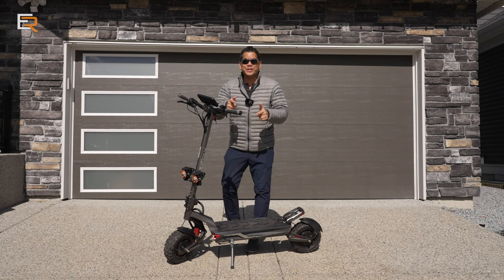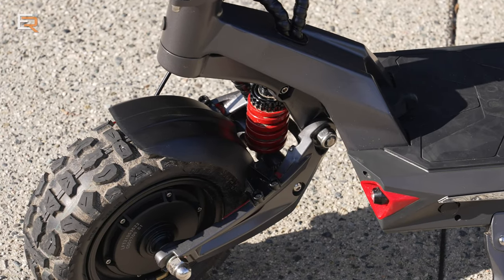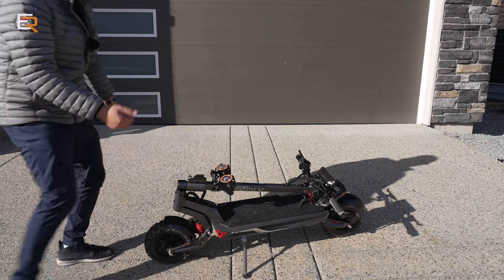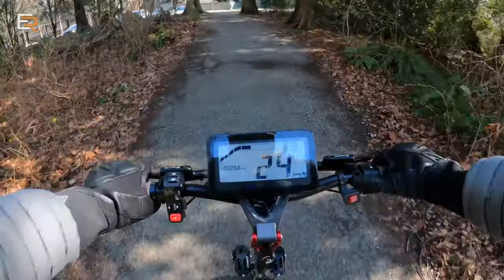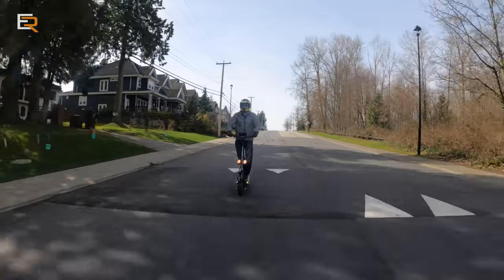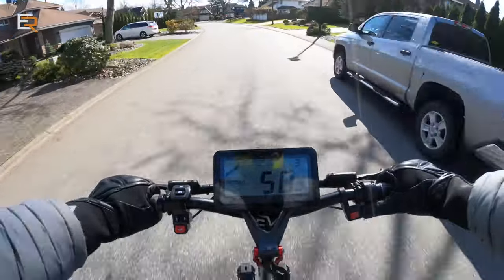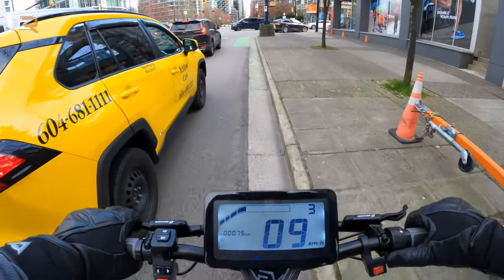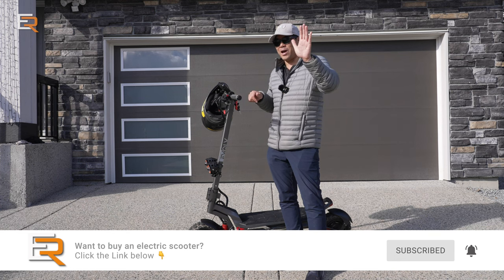2022 Evolv Corsa Review - The Ultimate in Zero Emission 50 mph Personal Mobility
I've had no idea how far E-scooters have come. These personal mobility devices are not only just for fun but are viable forms of zero emission  transportation. The Evolv Corsa is a 100lb brute with double suspension, hydraulic disc brakes, a top speed of almost 50mph/80 km/h and can travel up to 60kms on a full charge.